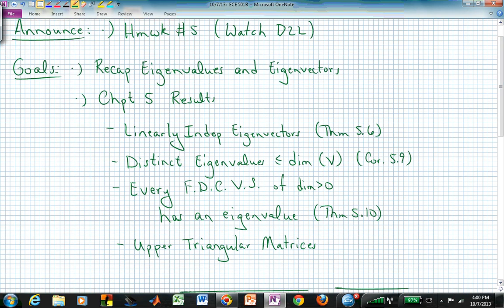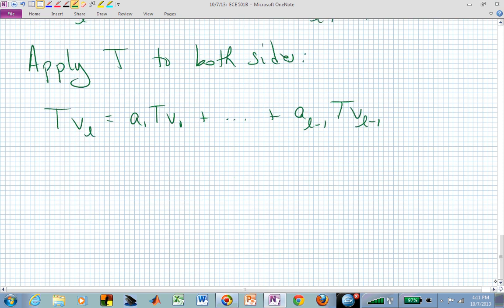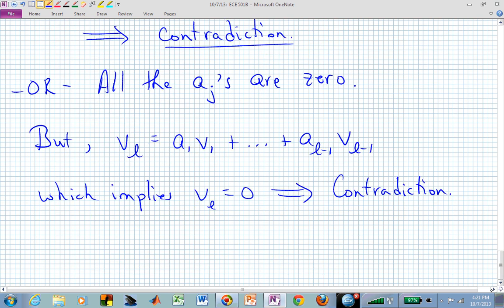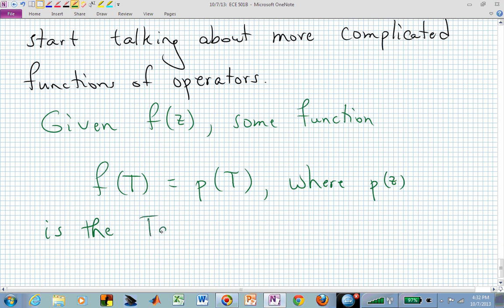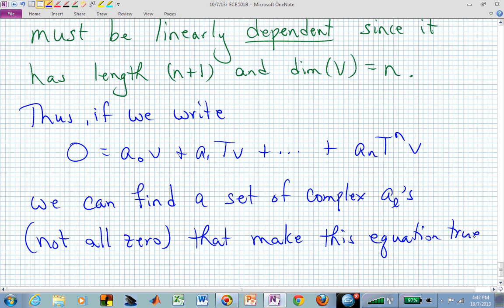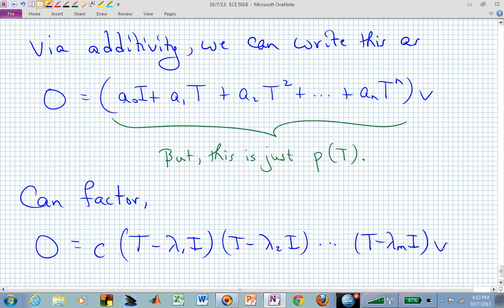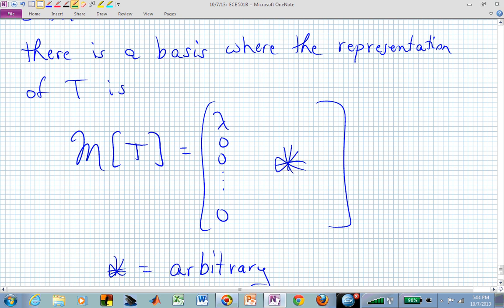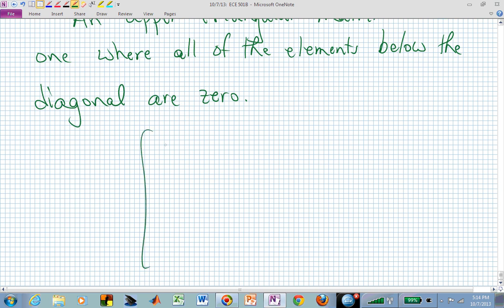ece501B_10_7_13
ECE 501B
Video 5.1:  Eigenvalues and Eigenvectors:  Distinct Eigenvalues, Polynomials, and Existence